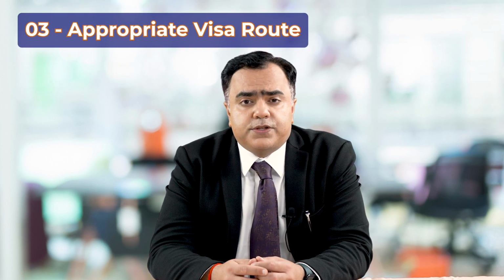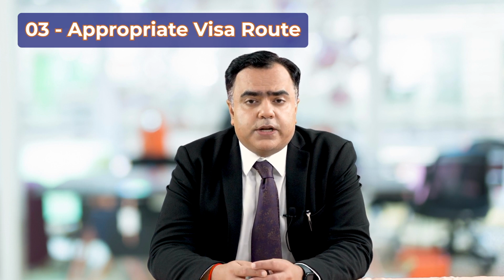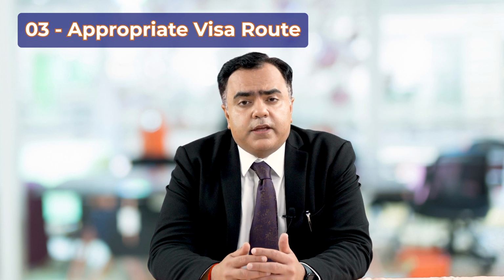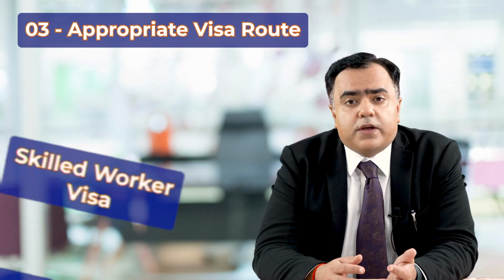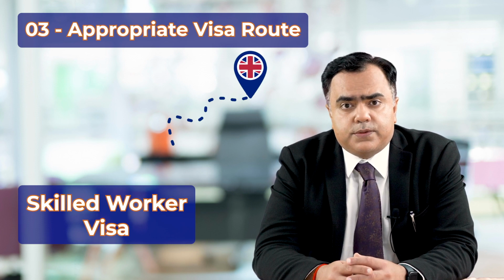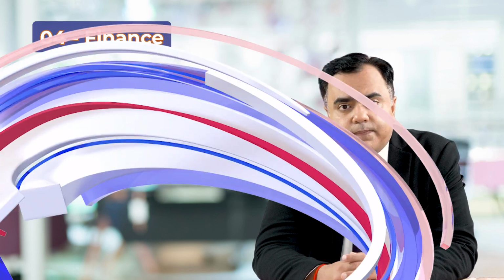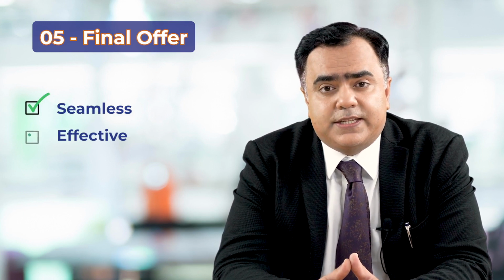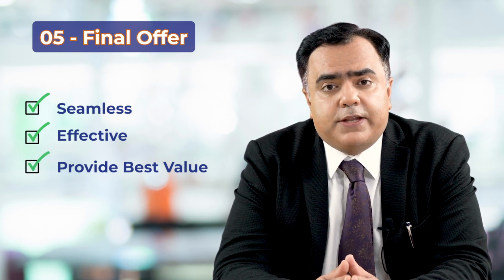Can Foreigners Buy Business in UK? | 5 Easy Steps to Buy Business in UK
Wondering if a foreigner can buy a business in the UK? In this video, we’ll answer that question and guide you through the 5 easy steps to buy a business in the UK. Whether you’re an entrepreneur looking for new opportunities or an investor seeking to expand, this step-by-step guide will help you understand the process.

✅ What you'll learn:
- Can foreigners buy business in UK?
- Legal requirements and visa options
- How to find businesses for sale
- Steps for due diligence and negotiation
- Finalizing the purchase and running your business

💡 If you’re ready to explore business ownership in the UK, this video is packed with practical tips and expert advice to get you started.

Key Points of the video:
00:00 - Introduction
00:54 - Get Professional Advice
01:37 - To Conduct Due Diligence
02:00 - Appropriate Visa Route
02:31 - Finance
02:45 - Final Offer

If you have any queries, our expert UK Immigration Solicitors are here to provide precise guidance tailored to your needs!

UK Business Visa
Buy Business in UK
How to Buy Existing Business in UK
How to Buy a Business in UK
How to Buy a Small Business in UK
How to Get Business Visa in UK